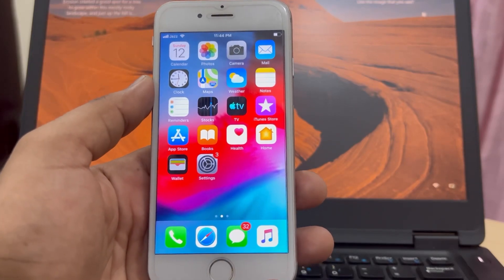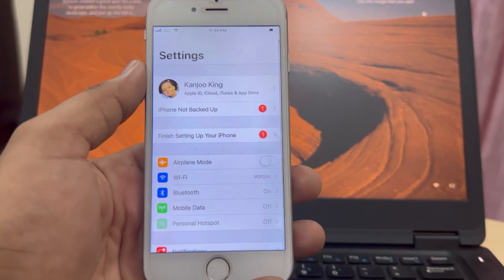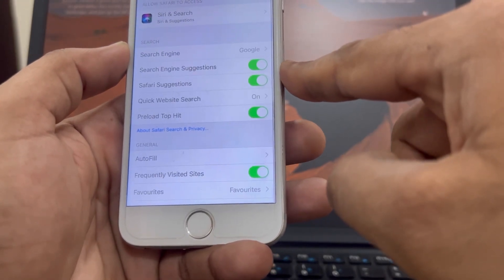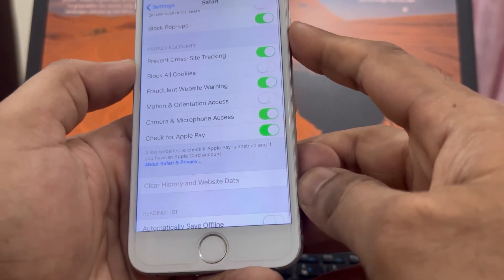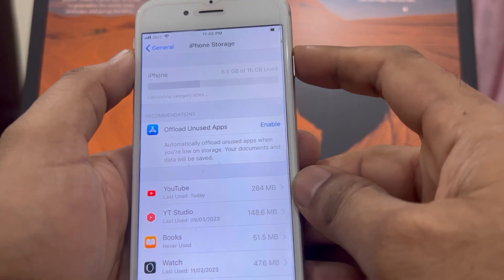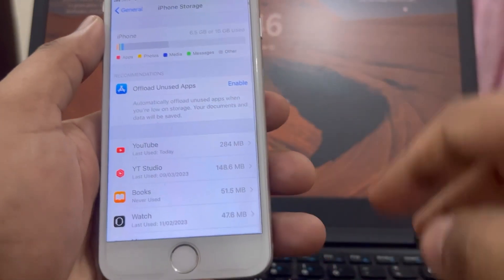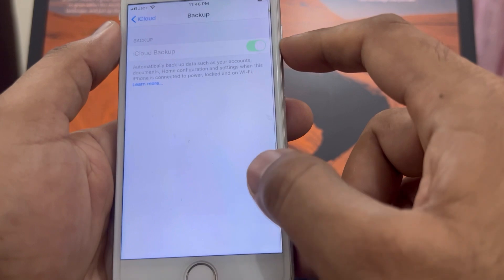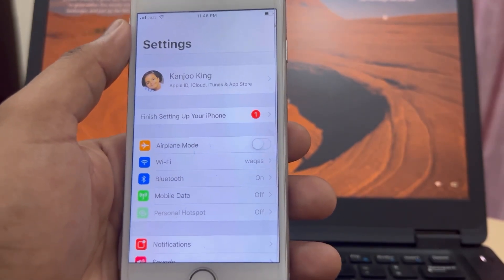iPhone Not Backed Up Error Fixed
In this video I’m going to show you how to fix iPhone not backed up error on iPhone if you’re also facing that error in your iPhone keep watching full video in this video I’m giving you some tips so you can easily fix that error on your iPhone. Hope this video is helpful for you if the video is helpful for you, don’t forget to share and subscribe to my YouTube channel and press the bell icon for upcoming videos notification. ￼